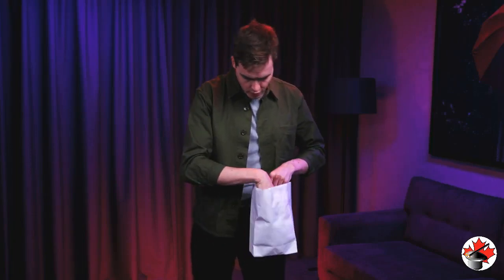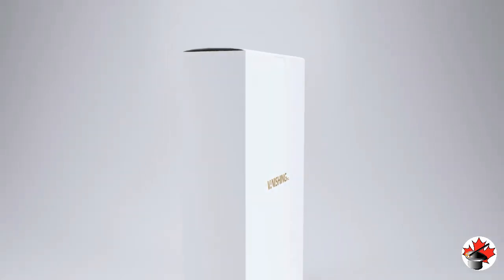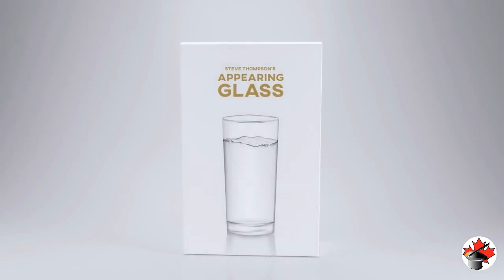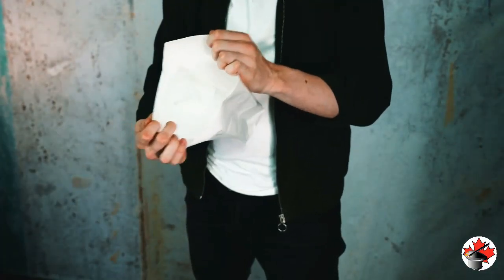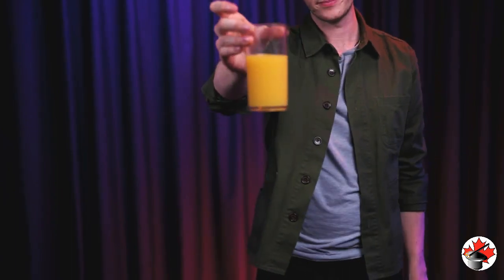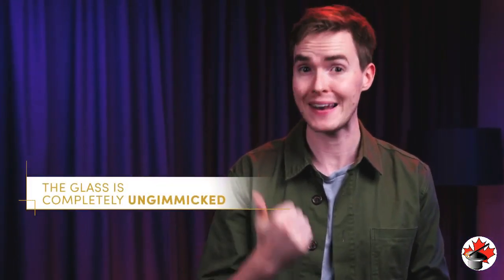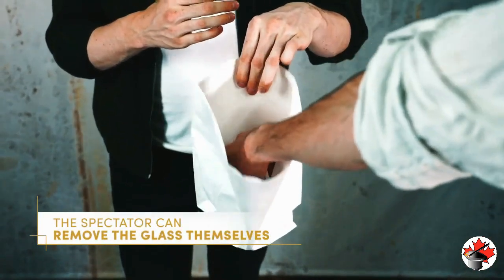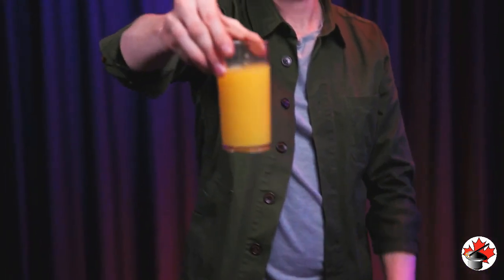Appearing Glass - Canada's Magic Shop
'Appearing Glass' by Steve Thompson is a truly astonishing experience for every audience. Once you add it to your set, you'll never want to stop performing it!